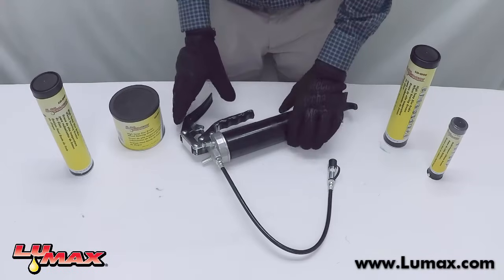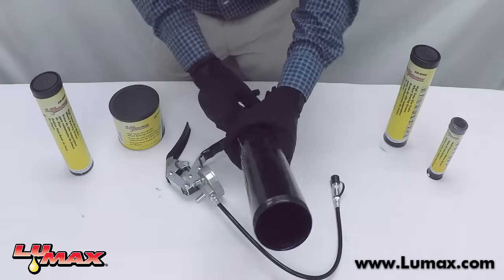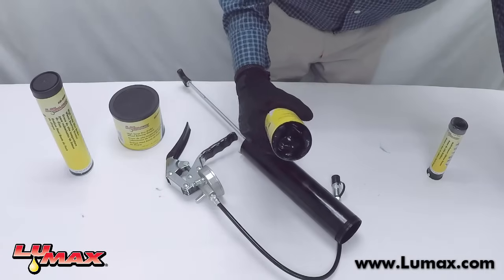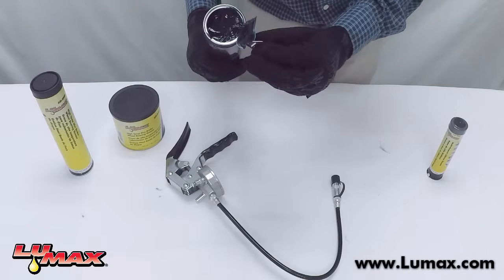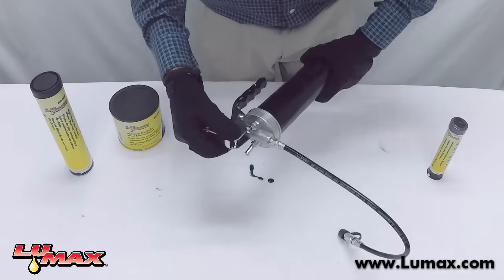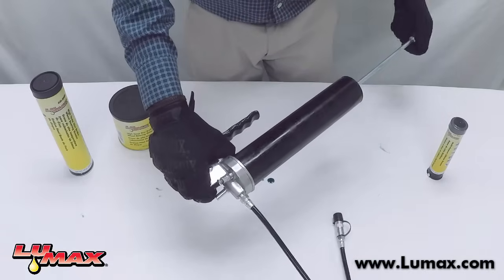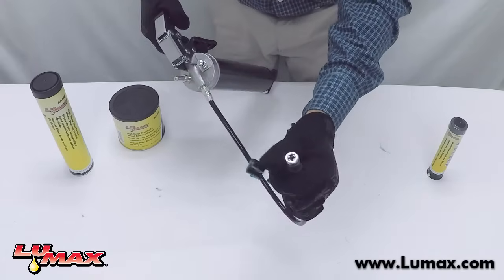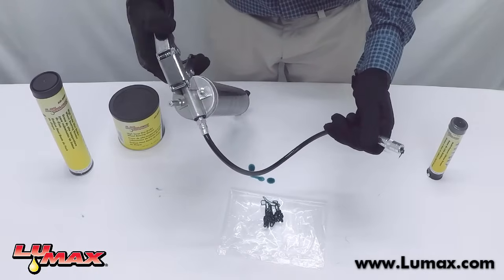How to Properly Load a Grease Gun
How to properly load a grease cartridge into a grease gun. The LX-1152 is the grease gun shown in the video. It holds a 14 oz. cartridge. The LX-1152 outputs 4 oz. of grease per 100 strokes.